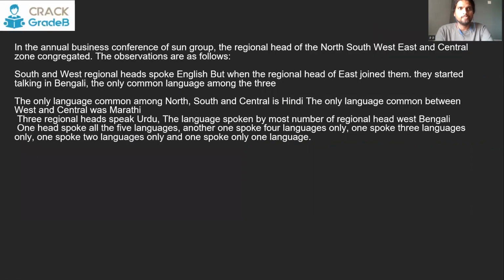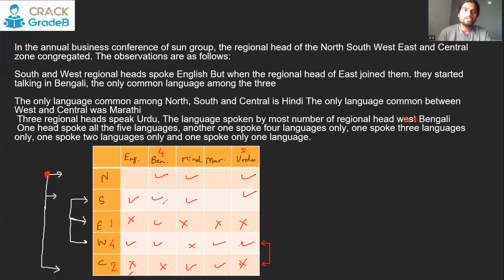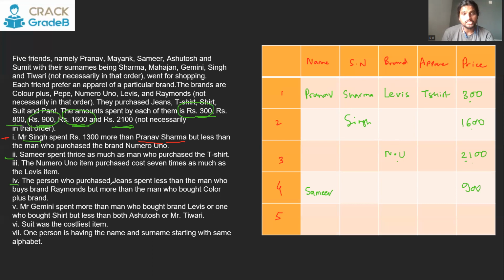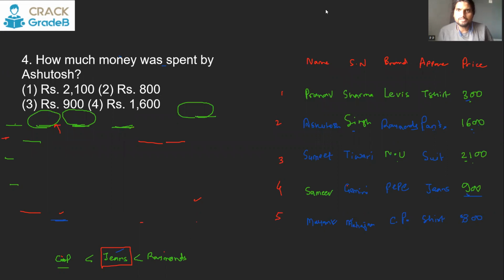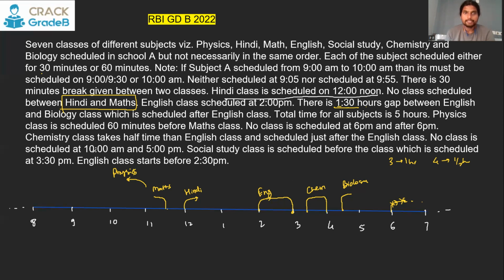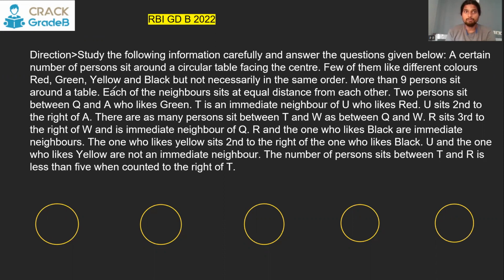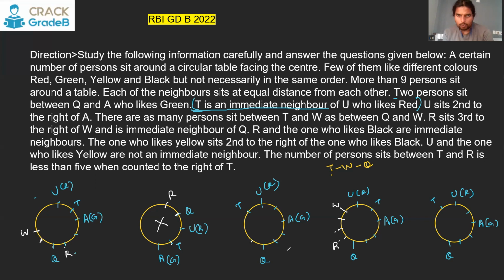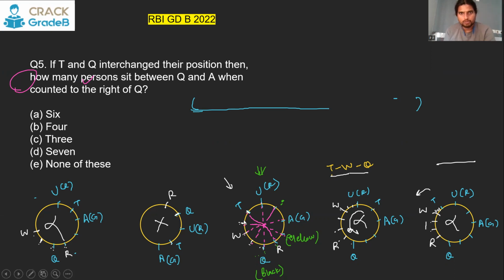Arrangements- 3 for RBI Grade B 2024 Phase 1 exam.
In this video,  We will discuss Arrangements- 3 for RBI Grade B 2023 Phase 1 exam.